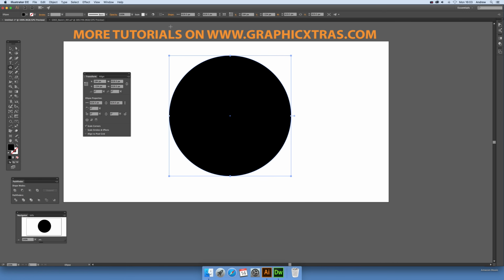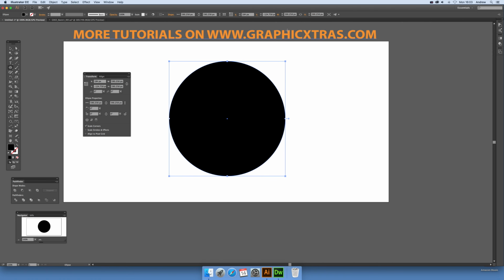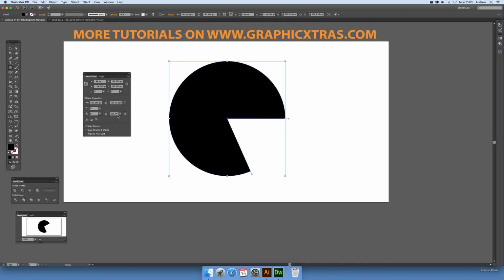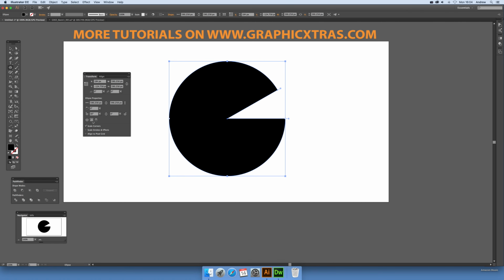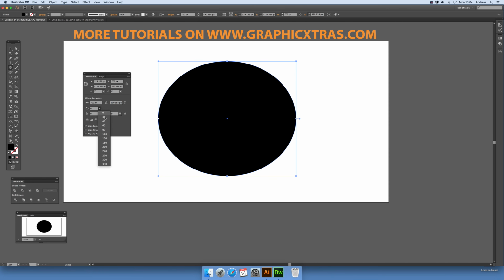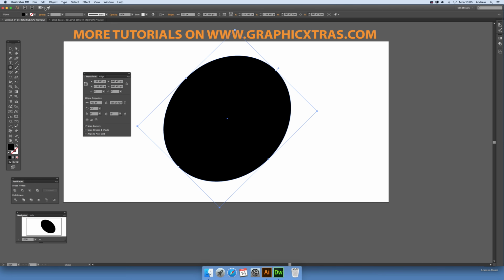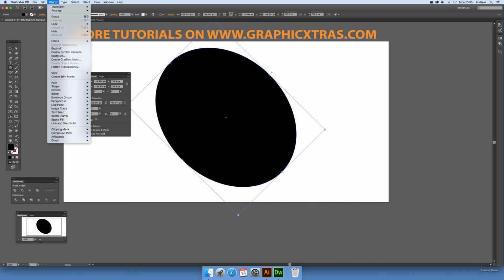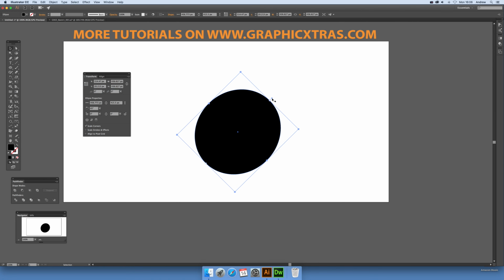How To Use Ellipse Tool In Illustrator For Beginners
How to use live shapes / ellipse tool in Illustrator  and the new pie slice feature along with the transform panel and convert to normal path.  How to use the live ellipse shapes in Illustrator